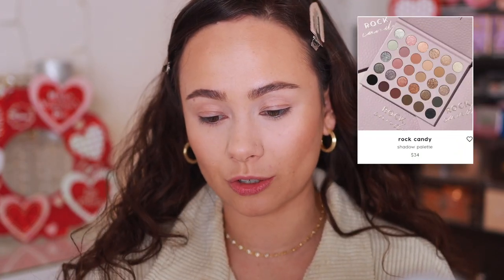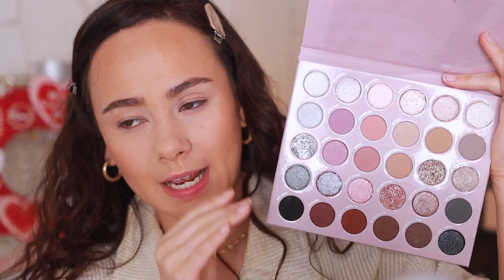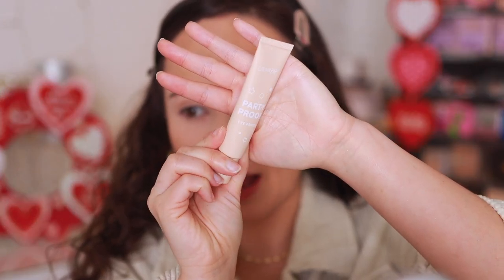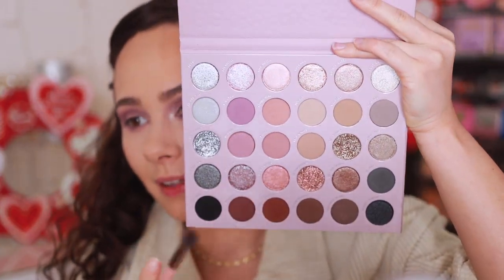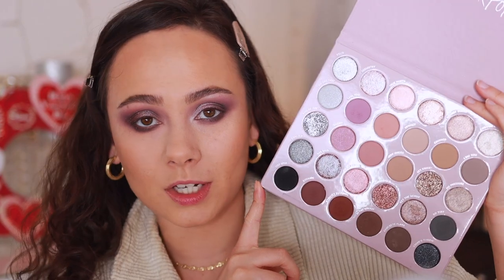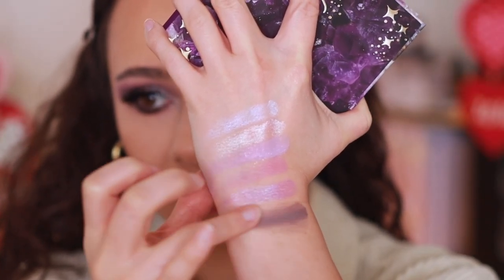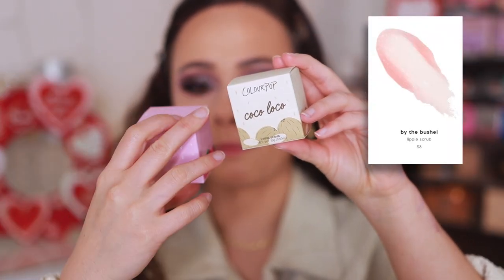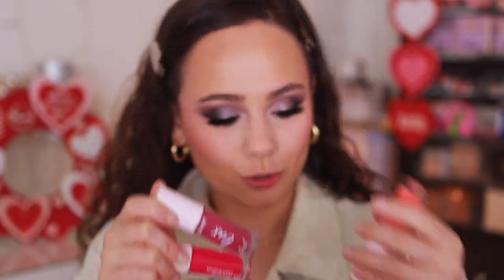NEW AT COLOURPOP! Rock Candy Palette, Smoothie Collection, Glowing Lip & MORE!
Rock Candy Palette
All Amethyst Palette
Smoothie Collection
Glowing Lip

Colourpop No Filter Concealer (Light 12)
Colourpop Pretty Fresh Concealer (Medium 85N)
Colourpop Pretty Fresh Face Powder (Light 8)
Colourpop Pressed Powder Blush (Swirled)
Colourpop Brow Boss Pencil (Light Brown)
Colourpop Brow Boss Gel (Light Brown)
Colourpop Party Proof Eye Primer
Rock Candy Palette
Revlon Colorstay Sharp Liner
ELF Big Mood Mascara
Colourpop Lippie Pencil (Oh Snap)
Colourpop Glowing Lip (Cockatoo)

// TIMESTAMPS
0:00 Intro
1:48 Rock Candy Palette
9:08 All Amethyst Swatches
10:08 Smoothie Collection
13:42 Glowing Lip
15:36 Final Thoughts